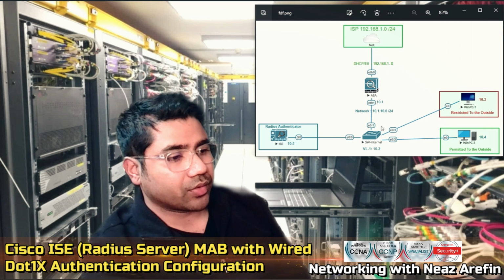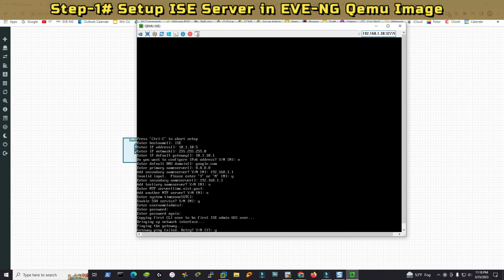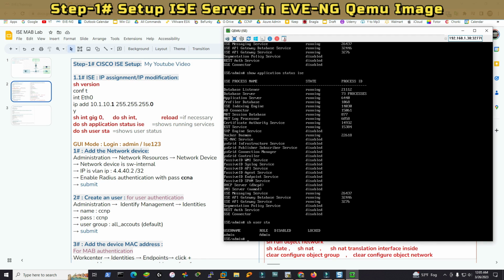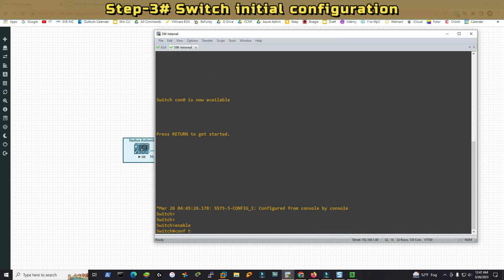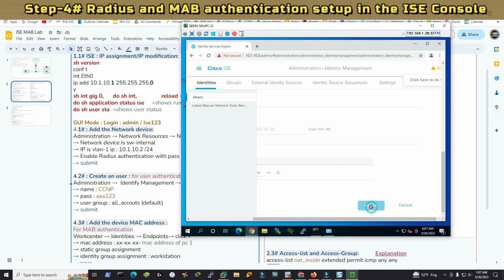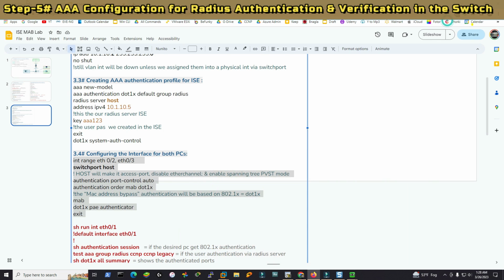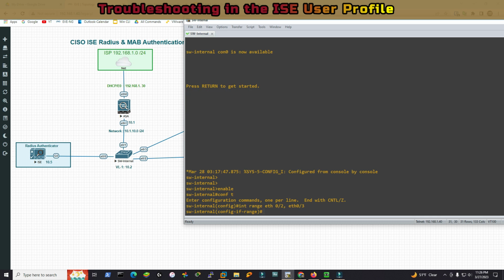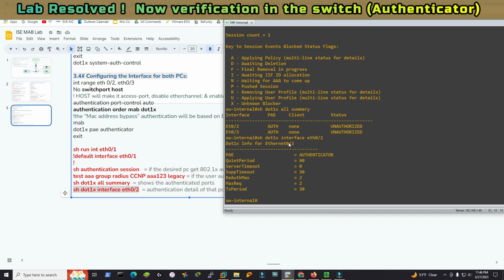Cisco ISE (Radius Server) MAB with Wired Dot1X Authentication configuration || EVE-NG Full Lab